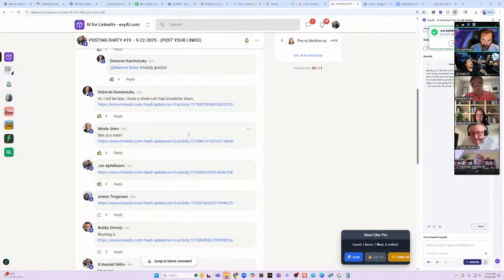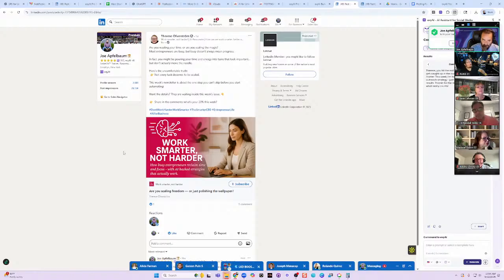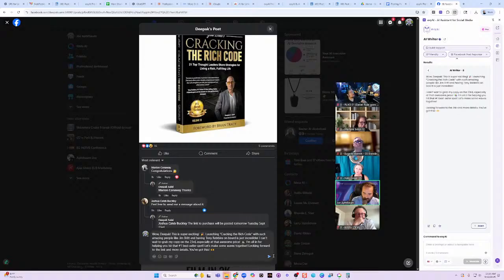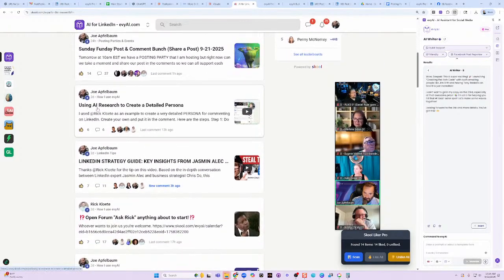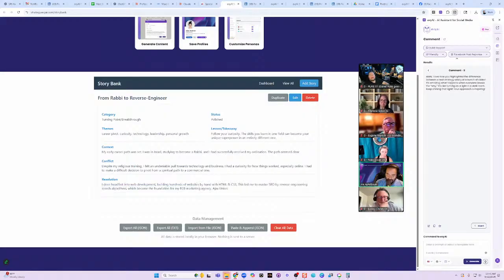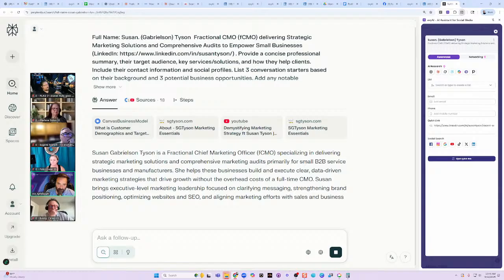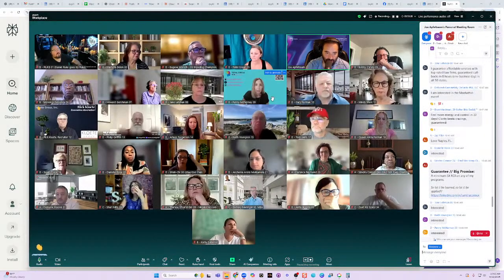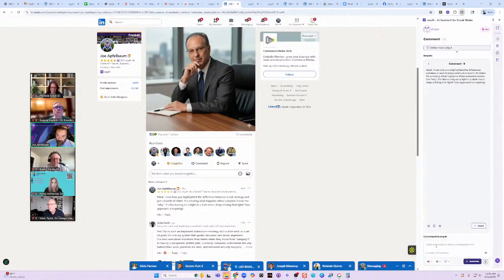Posting Party Number 19 - Meet Engaged Linkedin Users